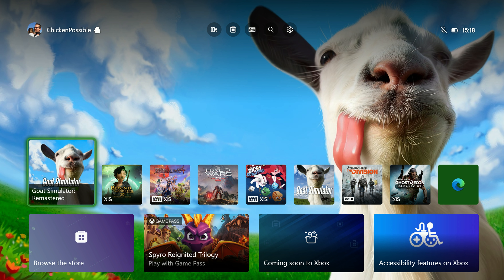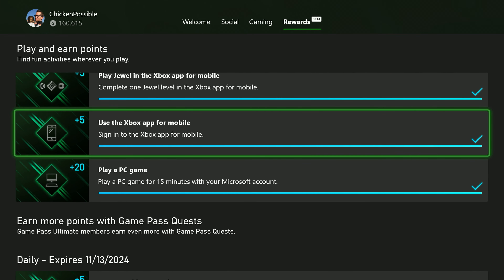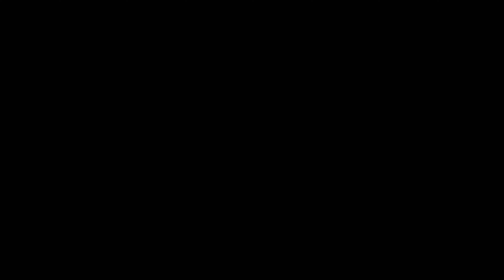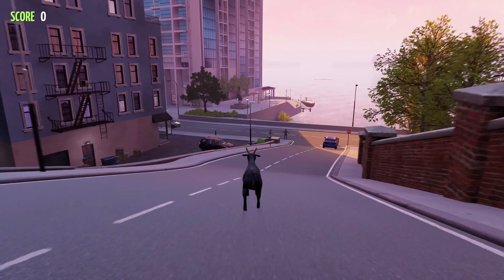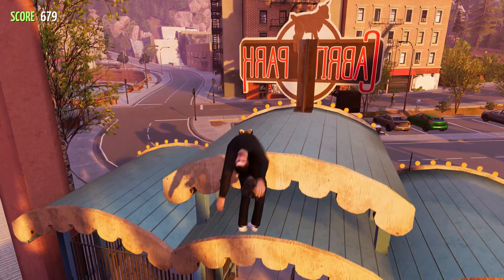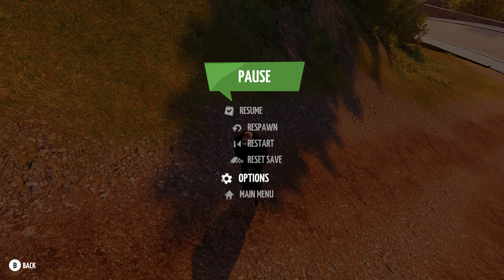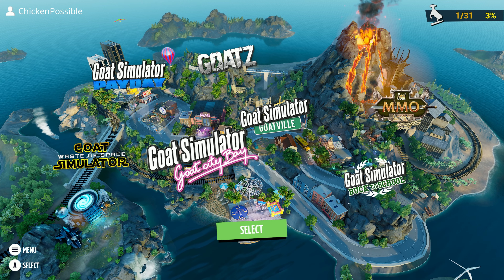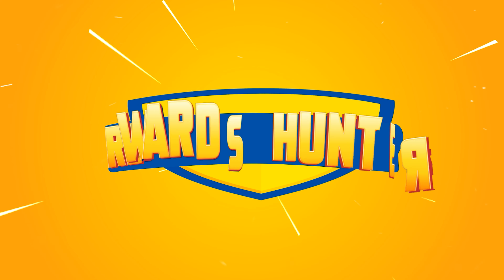Achievement of the Week - Goat Simulator Remastered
In this episode of Achievement of the Week we'll grab 18 Microsoft Rewards points for unlocking an achievement in Goat Simulator Remastered which is one of the most popular games on Game Pass right now.